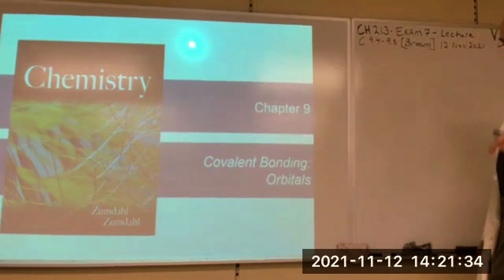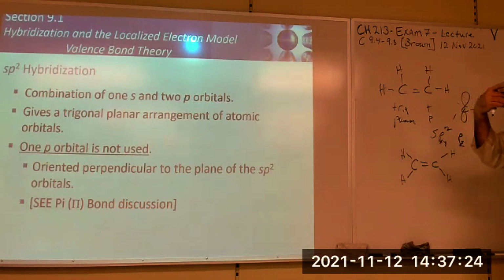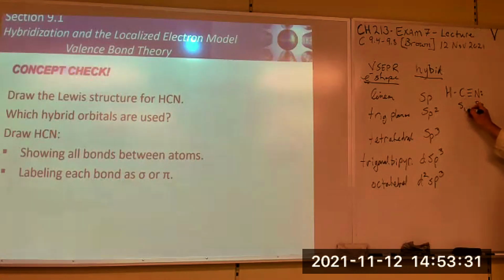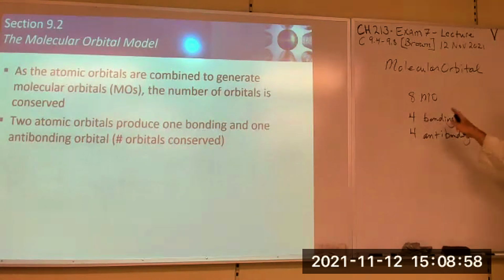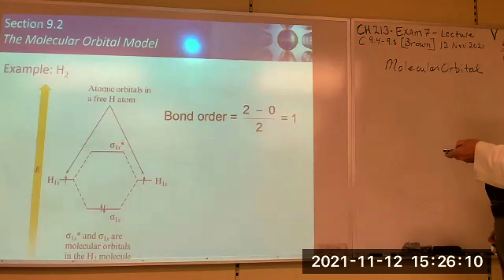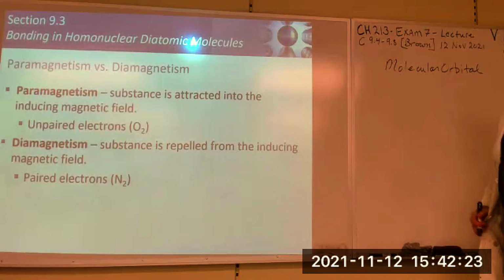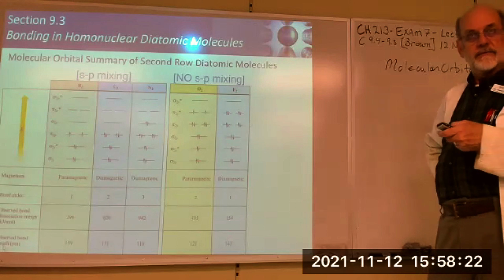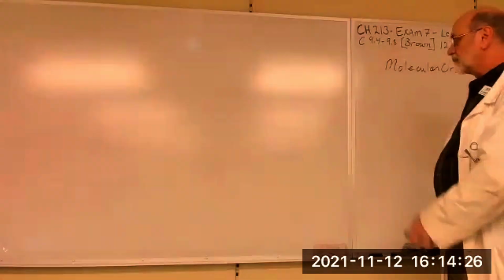CH213 Exam7 9.4-9.8 [Brown] LECTURE 12Nov2021